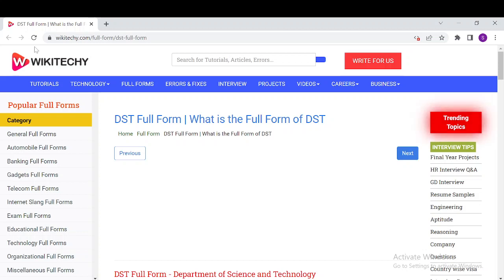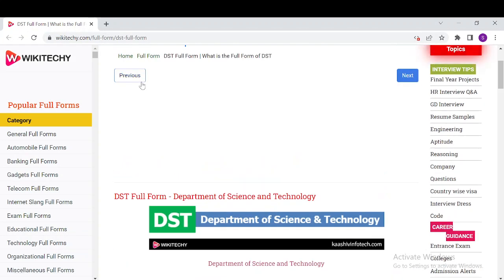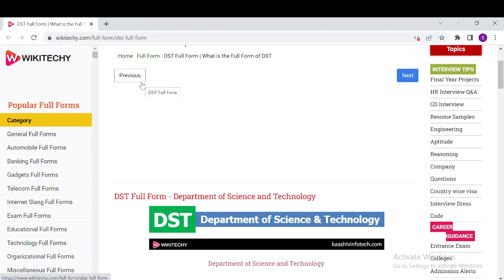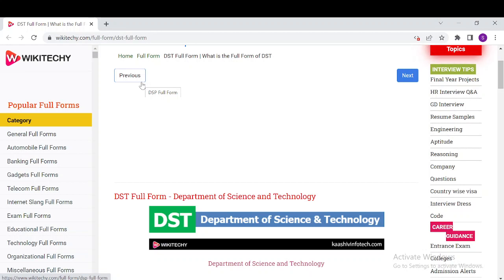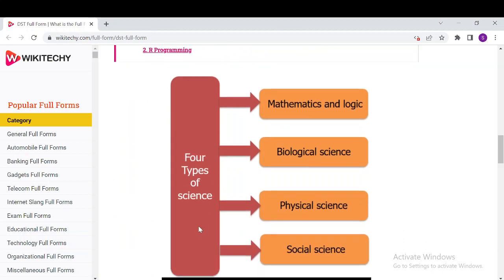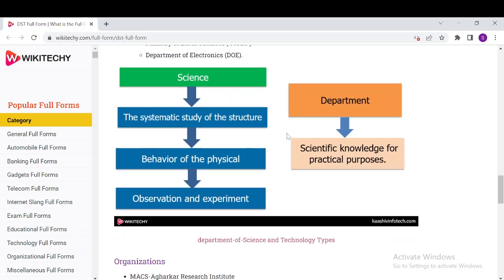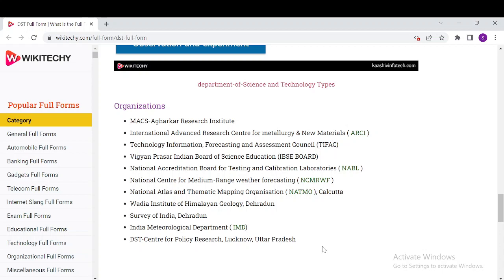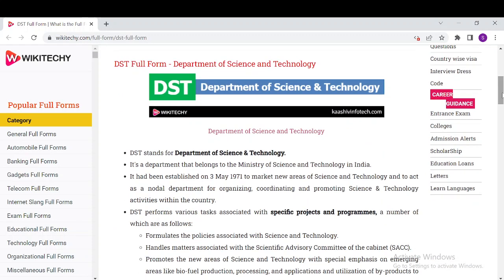DST FULL FORM - What is DST full form - Department Of Science & Technology - DST full form English